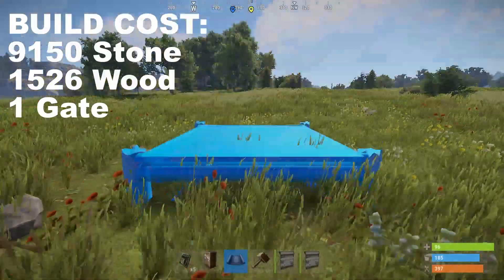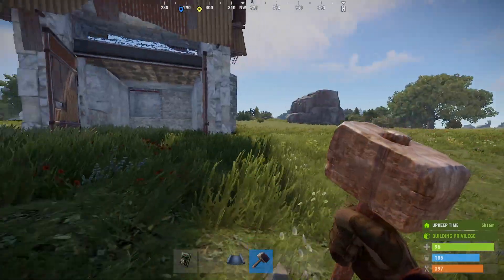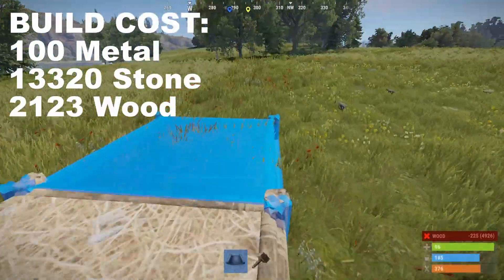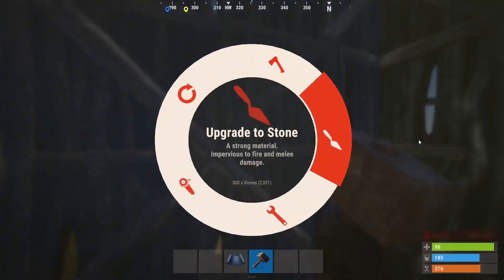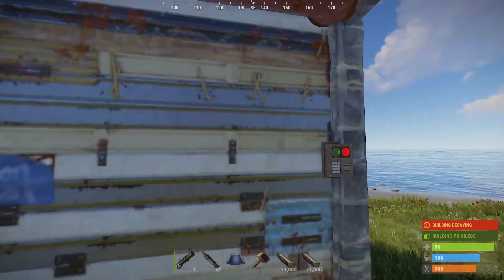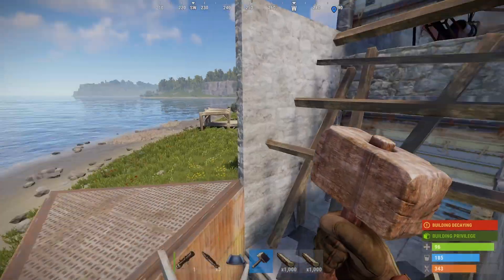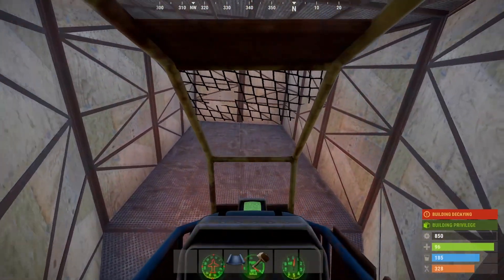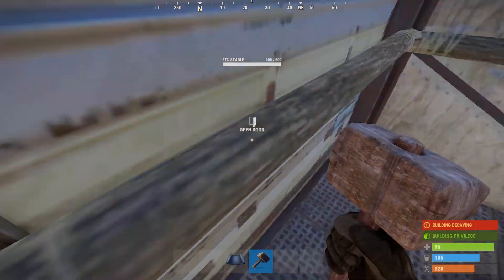Rust | BRAND NEW ATTACK HELI GARAGE | Build Tutorial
Hey guys, Chazzey here back with another rust vehicle base build.

With the release of the new attack helicopter coming to the September Rust Game patch, I was determined to explore several possibilities to build a storage unit for my new whip. I brainstormed up three different variants of garages that each have their own advantages and drawbacks. A cheap heli hanger using a stone gate can be quick to get down and store two attack helicopters but it is very prone to be destroyed through cracks and crevices. Using a bunker seal style base you can easily throw up an attack heli base on top of a starter 2x2 to store one or two attack helis.